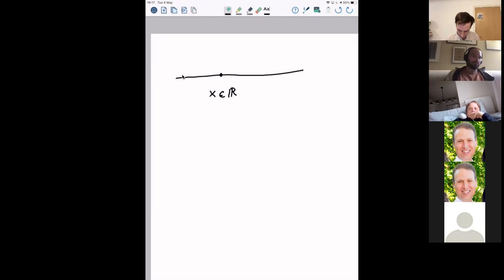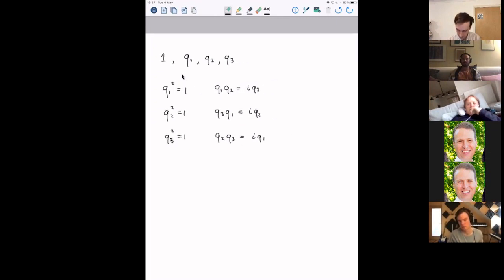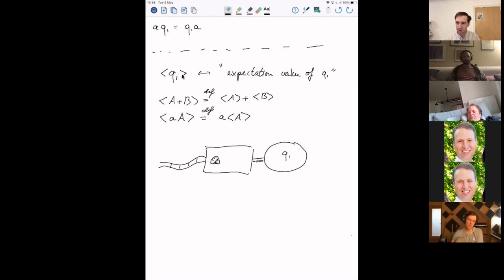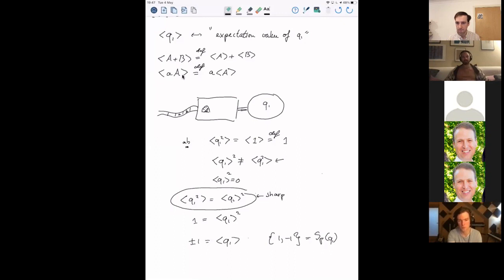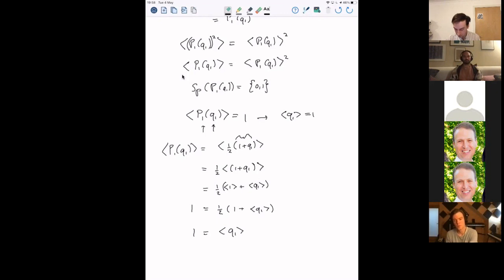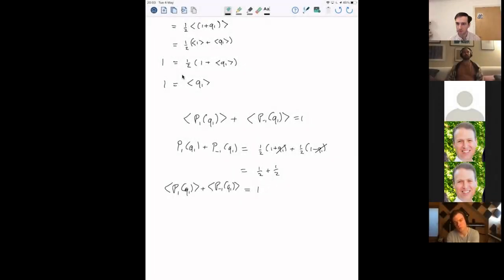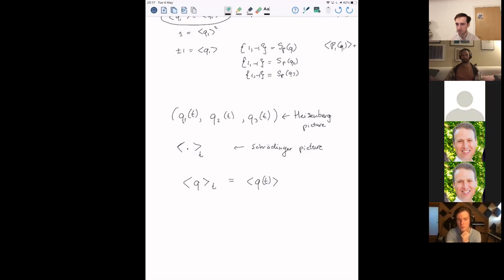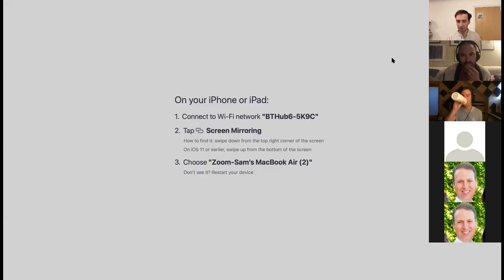Sam Kuypers Explains Q-Numbers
Interested in reading Sam Kuyper's and David Deutsch's recent paper on "Everettian relative states in the Heisenberg picture" but don't think your math is up to snuff? No worries! We've got your back! Sam Kuyper's himself will teach you want you need to know. See also episode 23 of the podcast for a good overview of the paper in layman's terms.